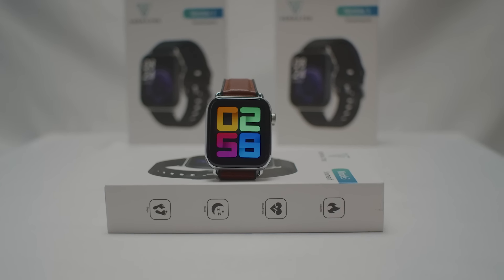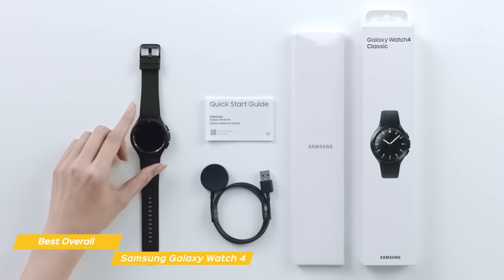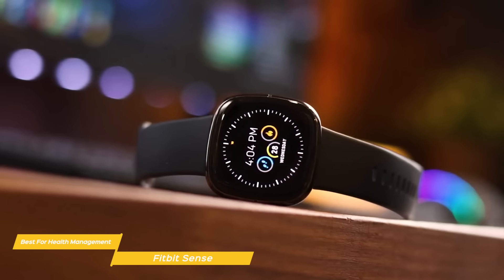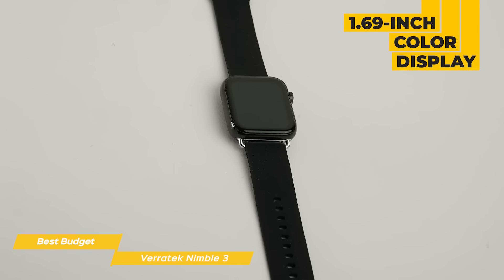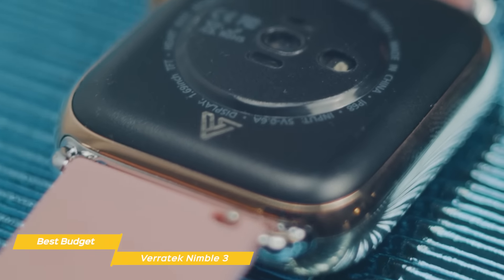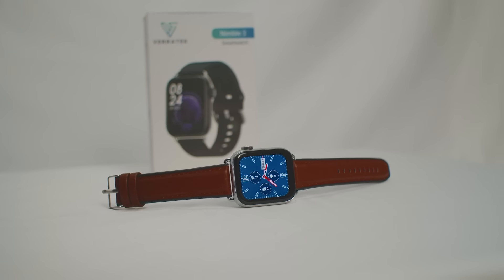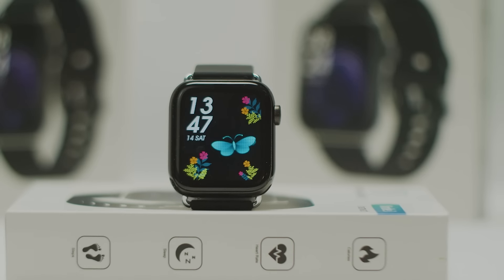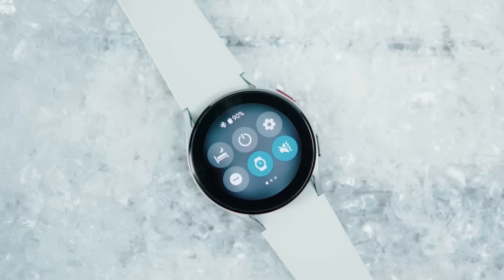TOP 5: Best Android Smartwatch 2022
►Samsung Galaxy Watch 4 - Best Overall Android Smartwatch
★US Prices
★UK Prices
★CA Prices

►Fitbit Sense - Best Android Smartwatch For Health Management
★US Prices
★UK Prices
★CA Prices

►Verratek Nimble 3 - Best Budget Android Smartwatch
★US Prices
★UK Prices - N/A
★CA Prices

►Fossil Gen 6 - Most Stylish Android Smartwatch
★US Prices
★UK Prices
★CA Prices

★US Prices
★UK Prices
★CA Prices

Are you looking for a new Android smartwatch but don’t know which one to choose because of the different options that are available?

In this video, we’ll be comparing the top 5 Android smartwatches that are designed for different kinds of users. We will take into account performance and features so you can decide which is best for you. All the products on our list were selected based on their own inherent strengths and features. We’ll be comparing the Samsung Galaxy Watch 4, the Fitbit Sense, the Verratek Y03, the Fossil Gen 6 and the Samsung Galaxy Watch Active 2; which are all great options if you’re in the market for an Android smartwatch.

We’ll break down which smartwatch would be best for you, and what you can expect to get in return for your money. We’ll help you decide if one of the Android Smartwatches on our list seems like a great purchase.